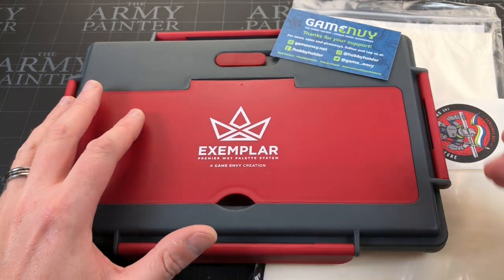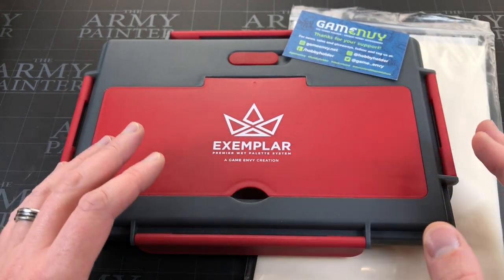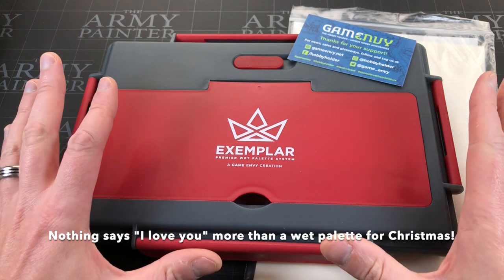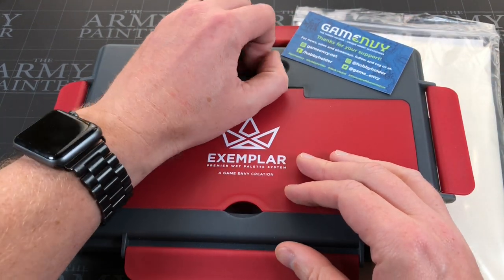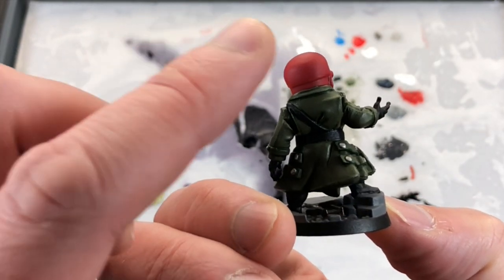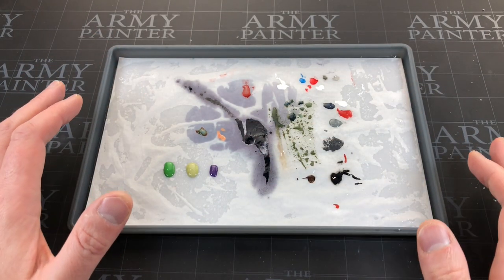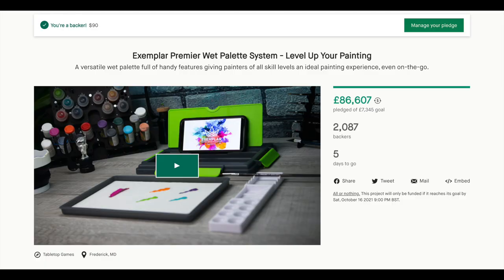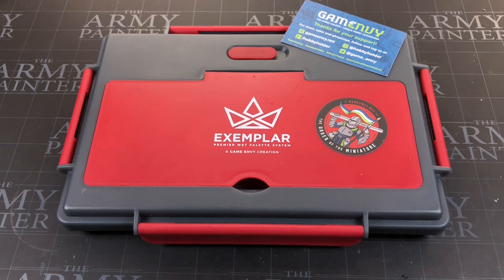Best ever wet palette for miniature painting | Exemplar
It's always nice to find new and innovative ways to improve products we use everyday. As a new entry on the market for wet palettes, I'm super happy with the upgrades the Exemplar system offers. It's not going to bend my arm to using a wet palette every day that I paint but it is easily going to become the one I grab when I need one!